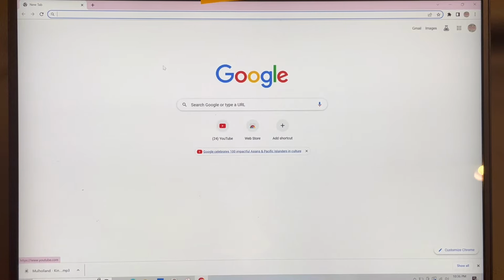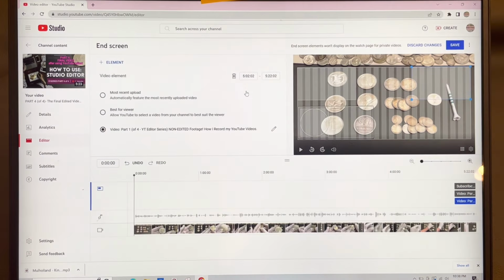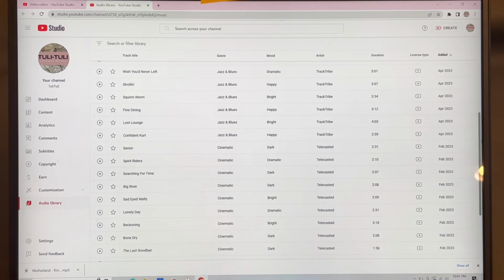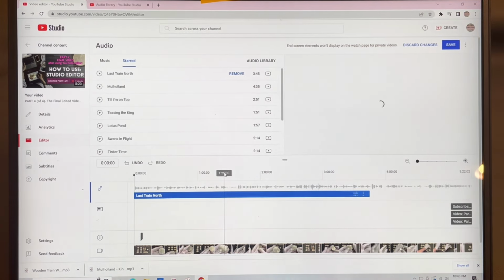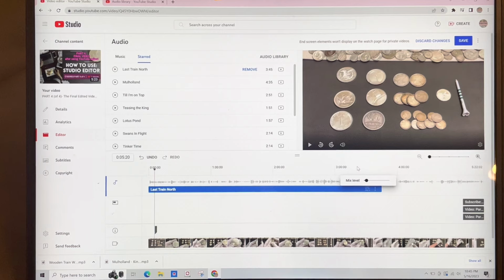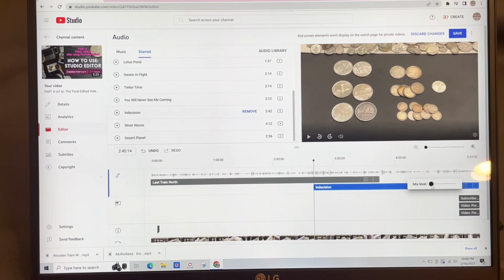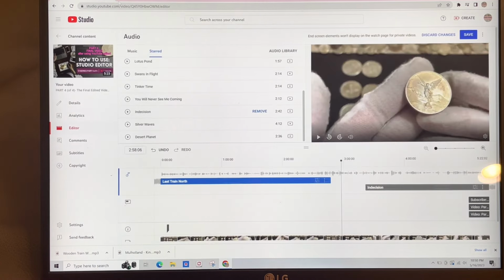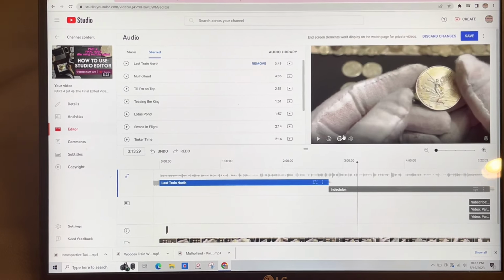Part 3 (of 4) HOW TO: add music, info cards & End Screen Elements!!!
Part 3 (of 4)- I share adding End Screen Elements, Info Cards and Music using YouTube editor.

This series is on using the YT Studio Editor - TuliTuli’s method of HOW TO use the minimum editing techniques possible with Studio Editor.

Self taught and simply sharing how I make my videos while using an iphone and YT Studio to spruce them up!
Part 1- Non Edited Video Footage
Part 2- How I use YouTube Studio to Trim/Cut Videos
Part 3- End Screen Elements, Info Links and Music
Part 4-Video after using YT Studio Editor Cut/Trim Features!